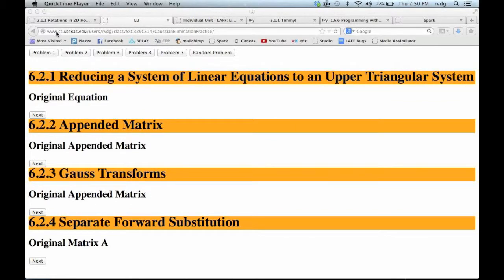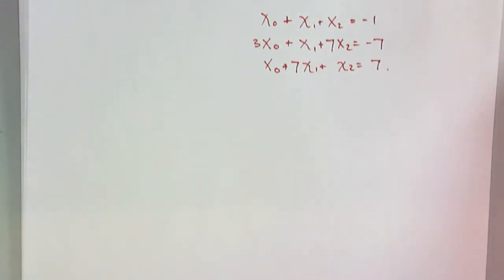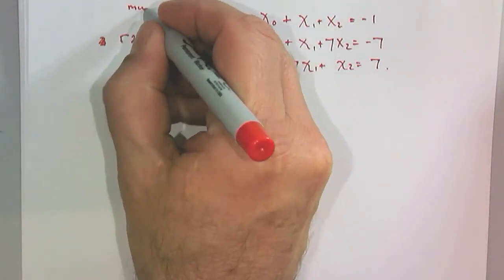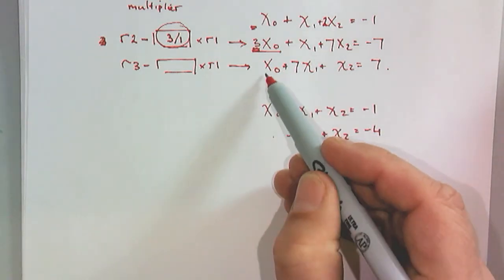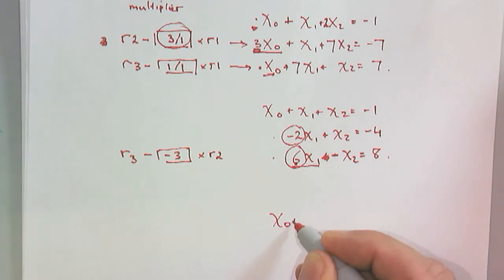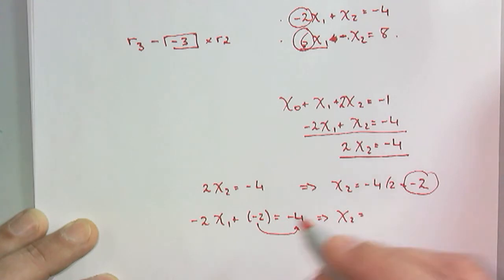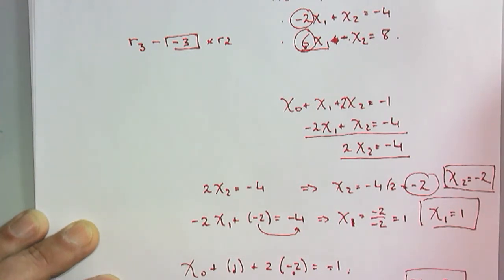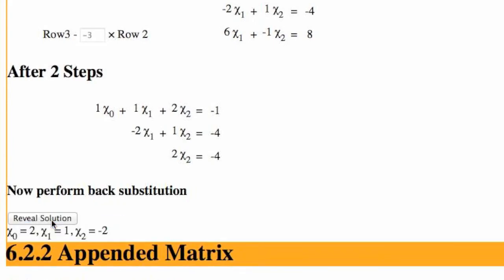6.2.1 Practice!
6.2.1 Practice!